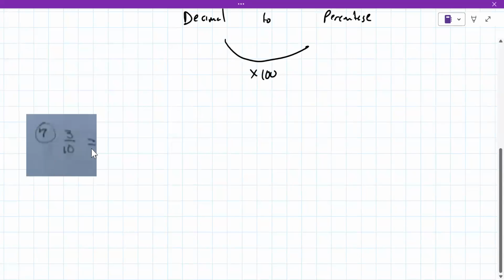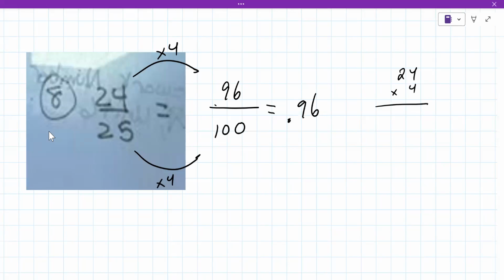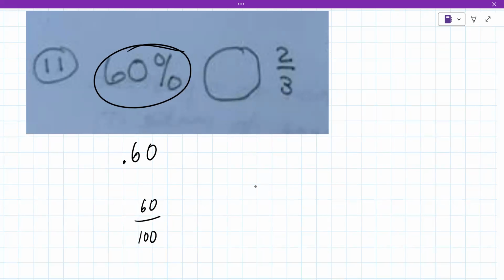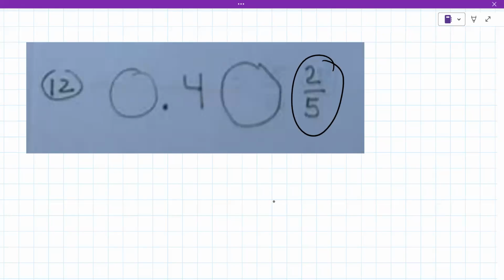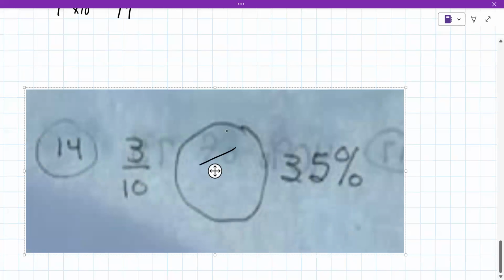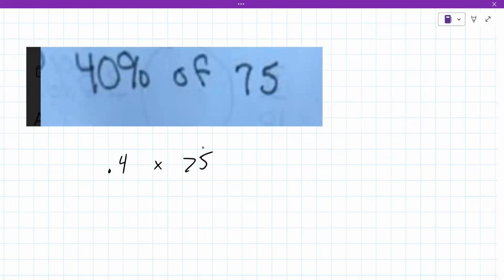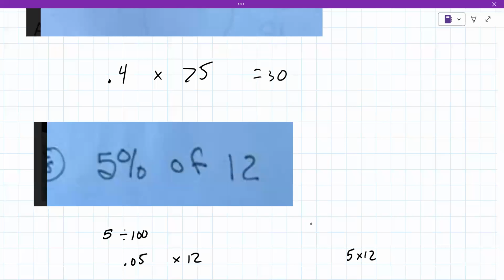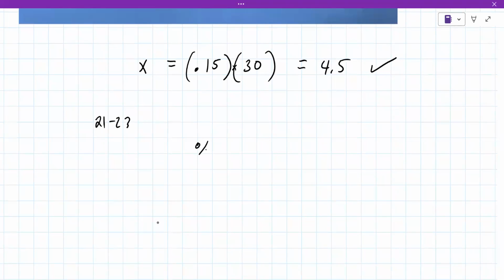High School Algebra 1 Lesson [2023-05-08 at 5pm MST August Z]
This lesson covered topics in Pre-Algebra including converting between decimals, precents, and ratios.